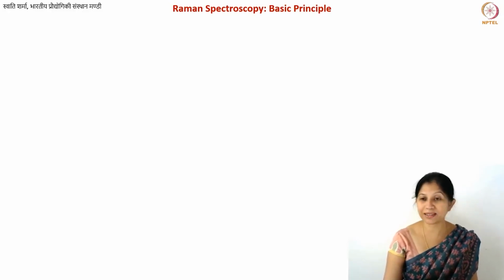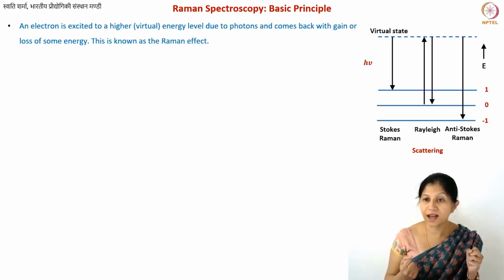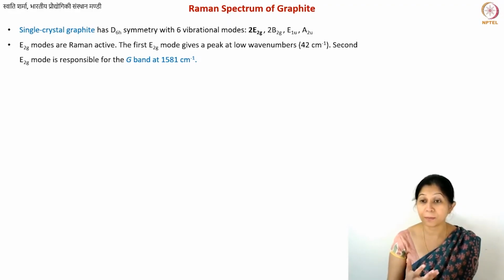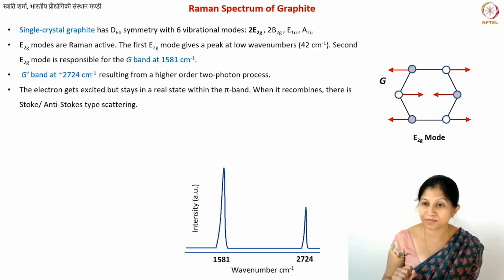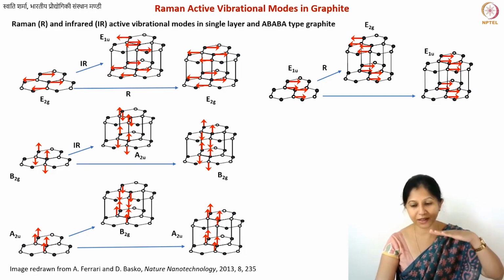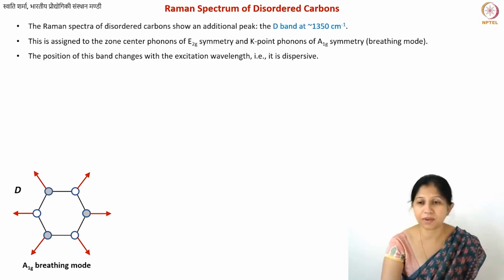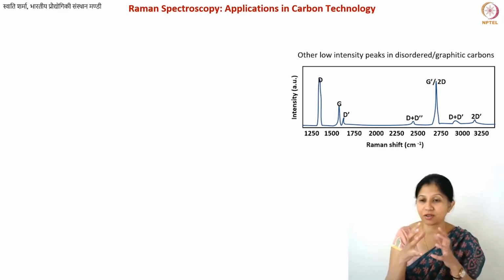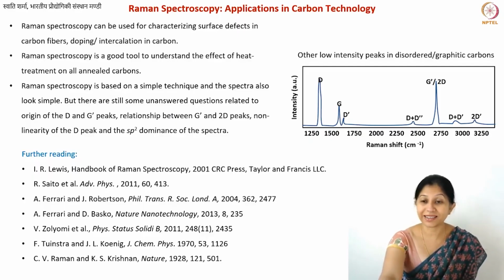Transmission Electron Microscopy of Carbon Materials